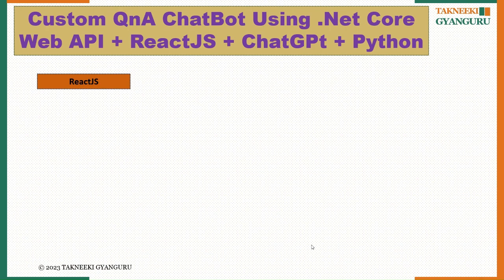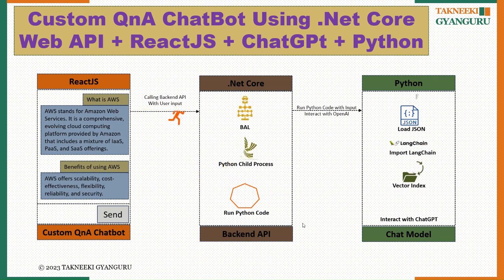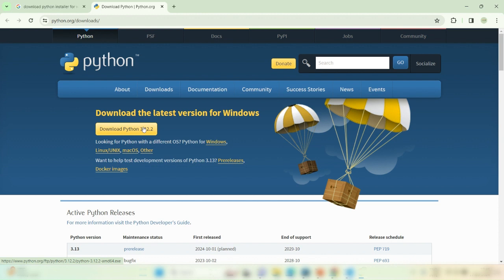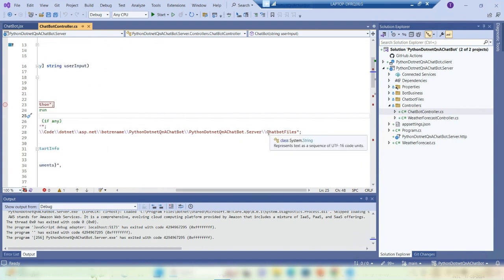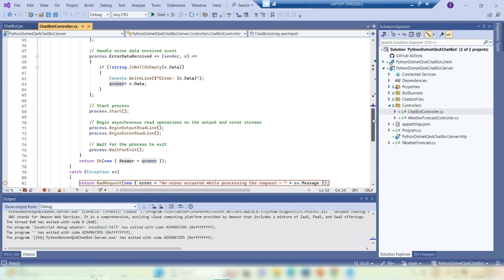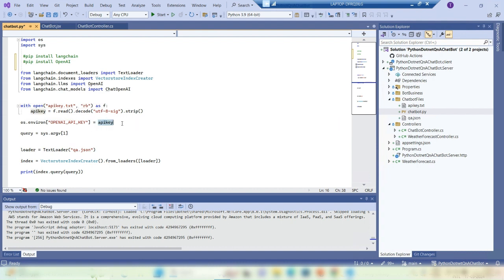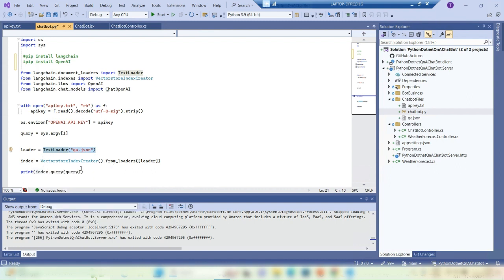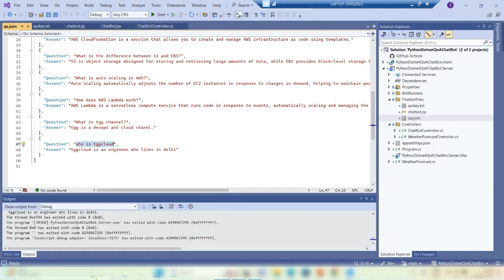Building a Custom QnA Chatbot with .NET, ReactJS, Python, and OpenAI ChatGPT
In this tutorial, you'll discover how to create a personalized QnA chatbot utilizing your custom data stored in JSON format. Follow along as we guide you through each step, harnessing the capabilities of .NET, Python, ReactJS, and OpenAI to craft an interactive and intelligent chatbot tailored to your unique requirements. Enhance your understanding and skills in chatbot development with this comprehensive guide!